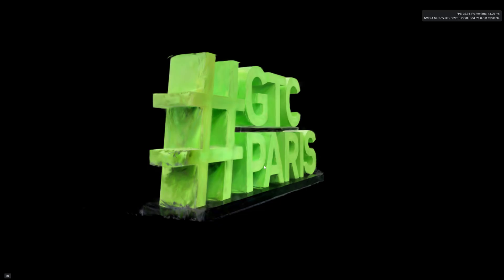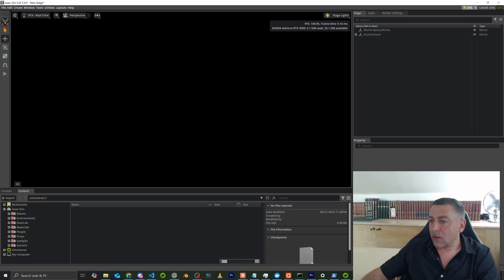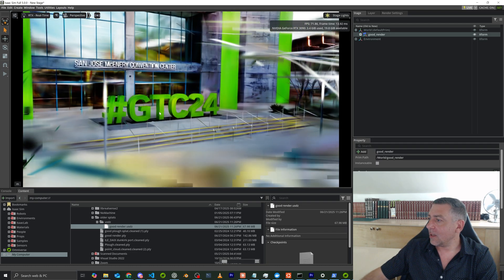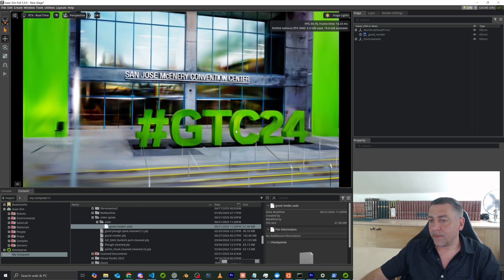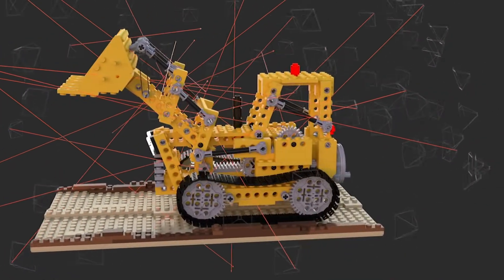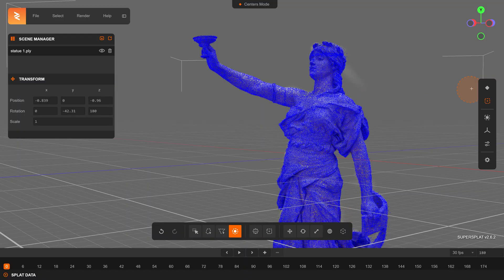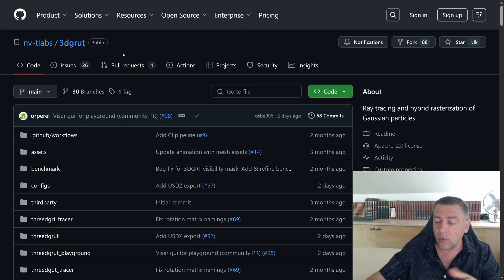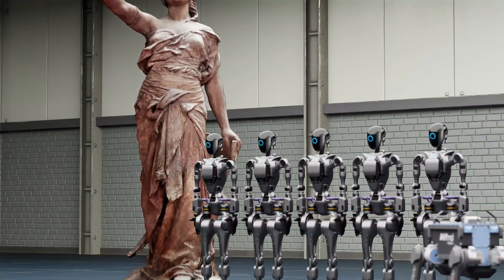3D Gaussian Splatting in Isaac Sim 5!!!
I give my thoughts on 3Dgrut and an overview of a longer tutorial. While I have not explored the repo in full I just had to post about this :D there is 2 or 3 frame dropouts towards the end, Premiere Pro and the movie capture extension :(